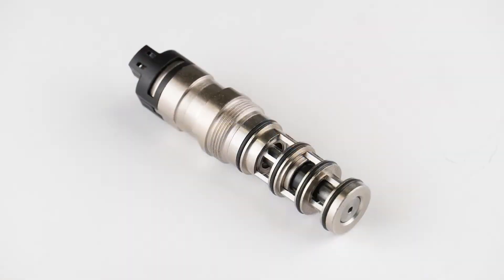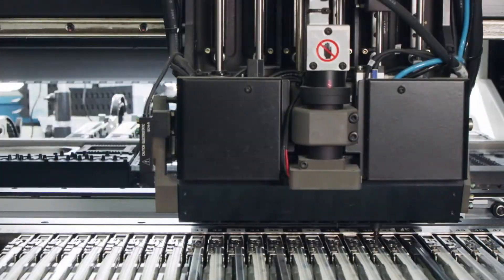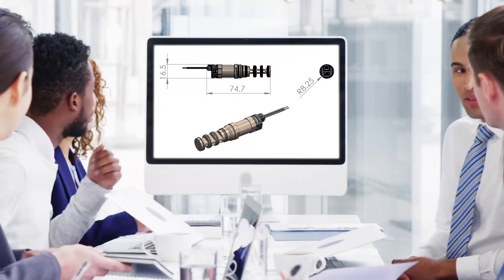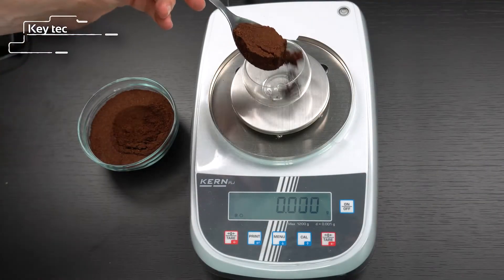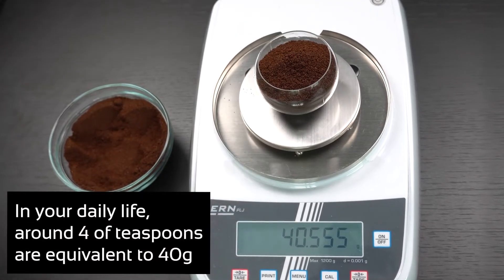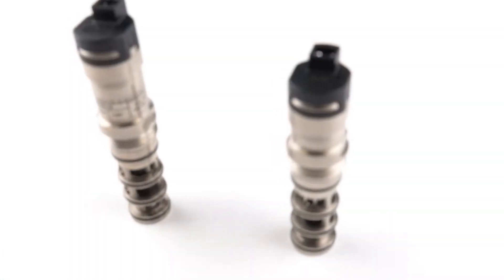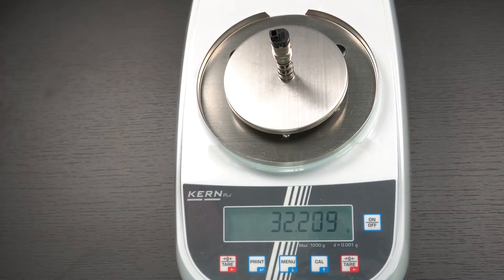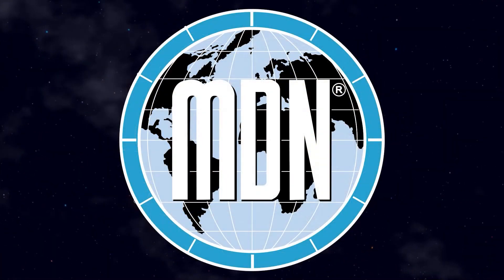MAC Valves Light Weight Bullet Valve®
@Mac Valves Bullet Valve® is extremely versatile. This video will give you an insight about the design flexibility in terms of space and speed. You’ll hear how these design capabilities benefit applications such as vacuum pick and place discussed in this clip.

0:00 - The need
0:55 - Key technical parameters
1:12 - The solution
1:36 - Customer satisfaction
1:54 - Stay tuned